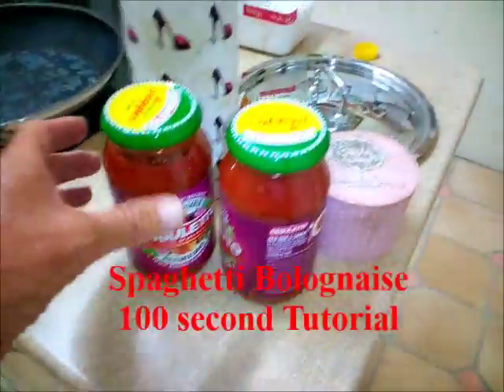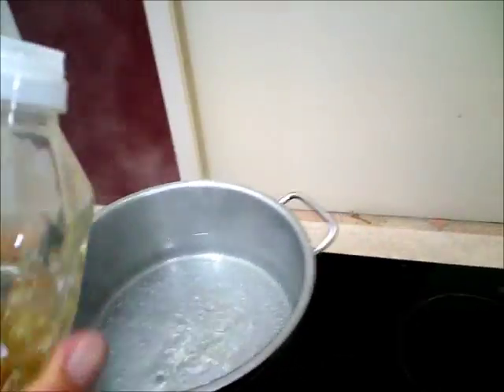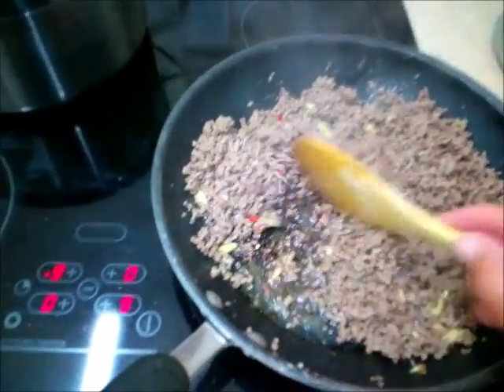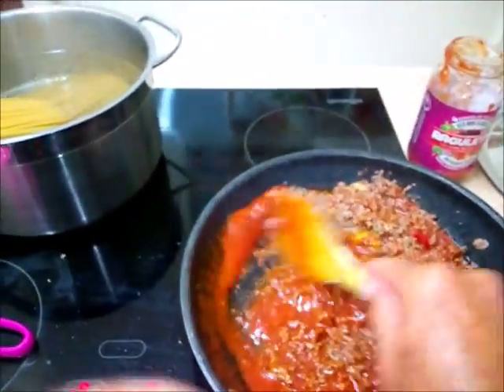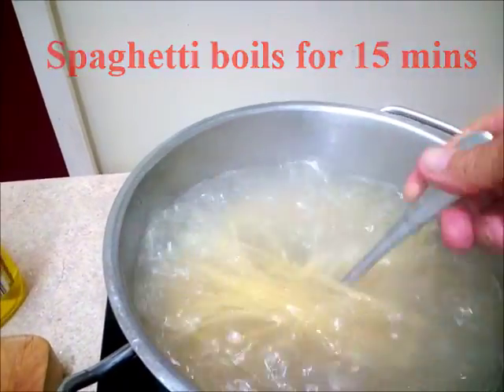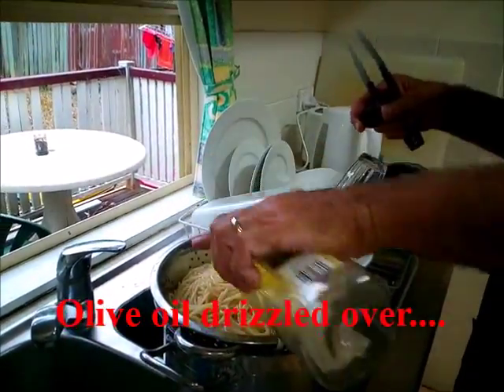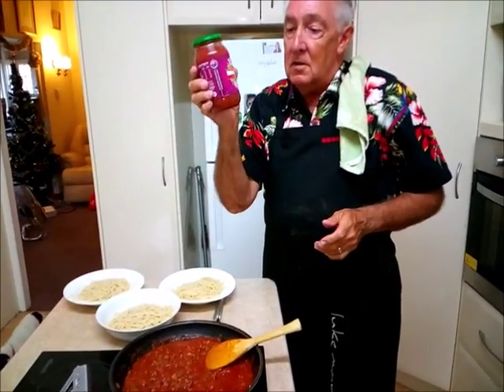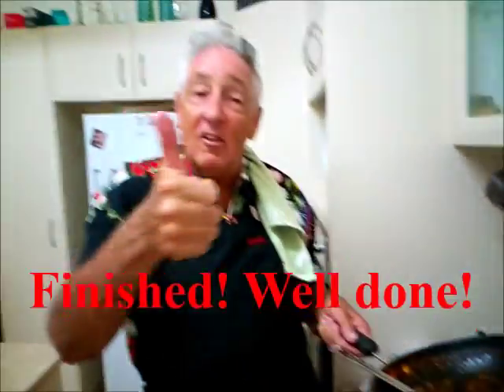Spaghetti Bolognaise 100 sec tutorial